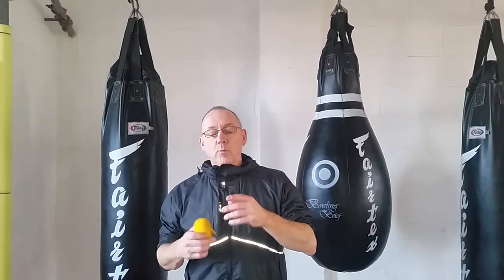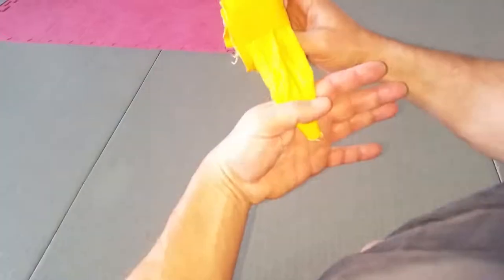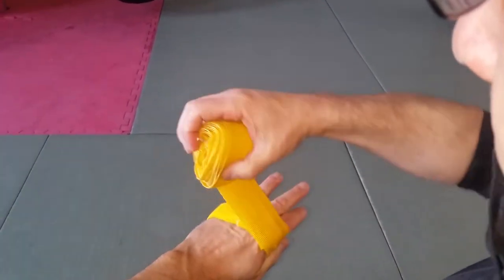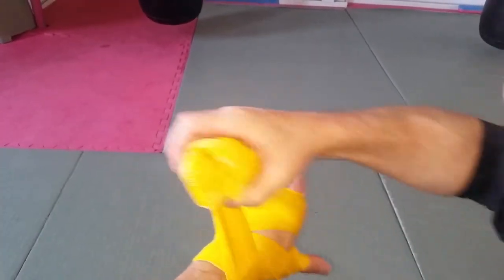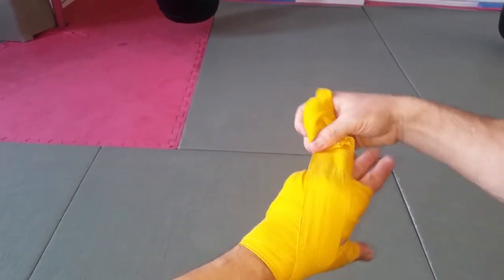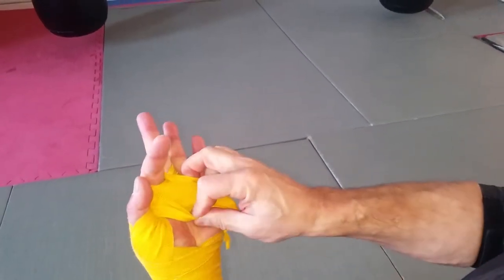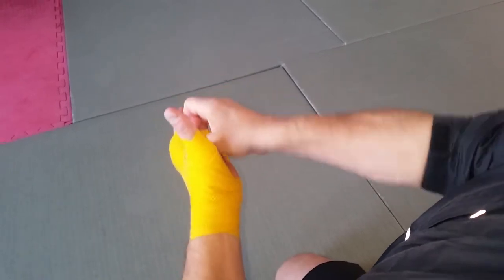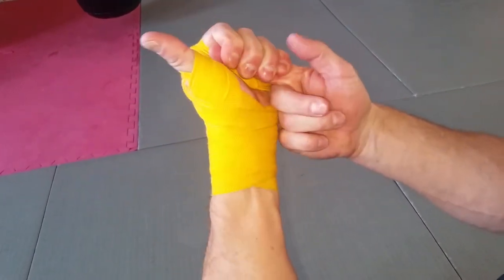🥊 How to wrap your hands for Muay Thai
🥊 How to wrap your hands for Muay Thai or Mixed Martial Arts

This is the way I was taught to do hand wraps.

It works nicely and gives you a "bar" to hold onto in the palm of your hand...